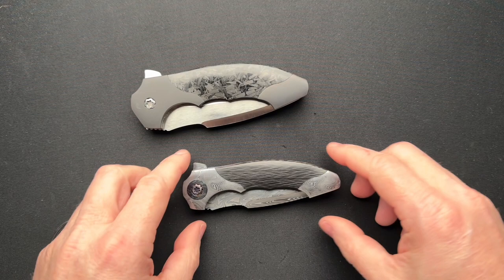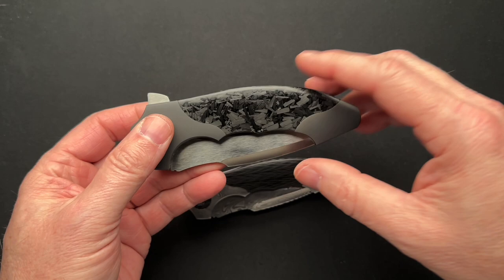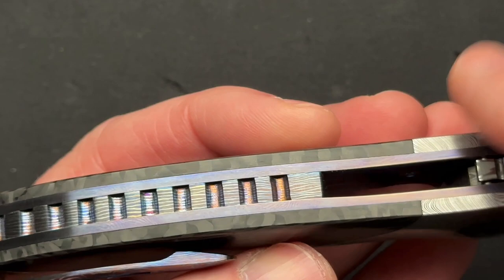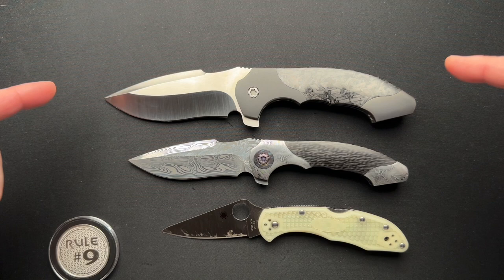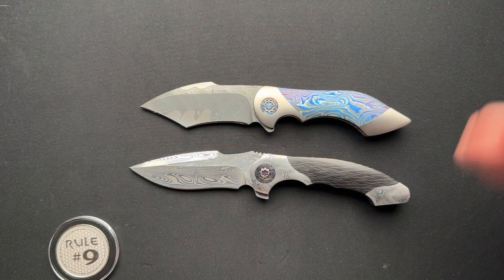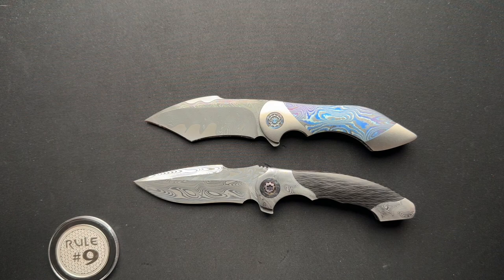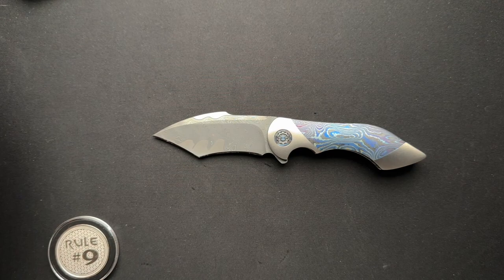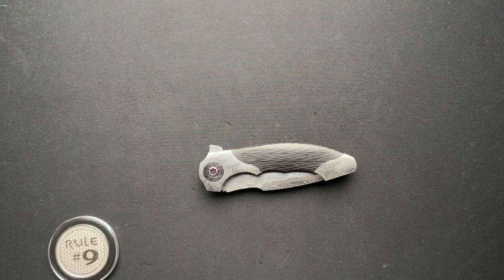Todd Fischer Sr. EDC Sized Archangel Knife Discussion